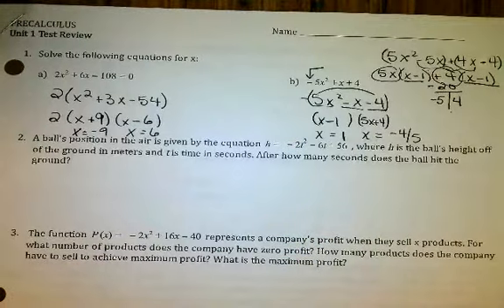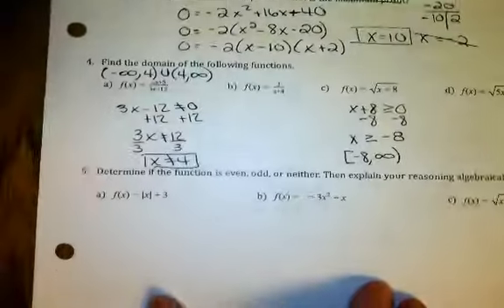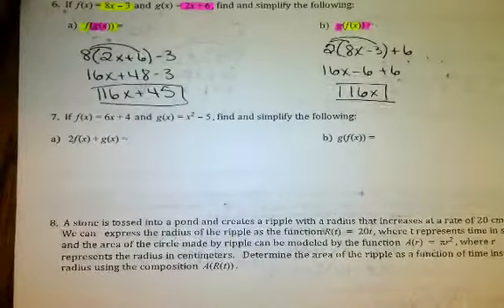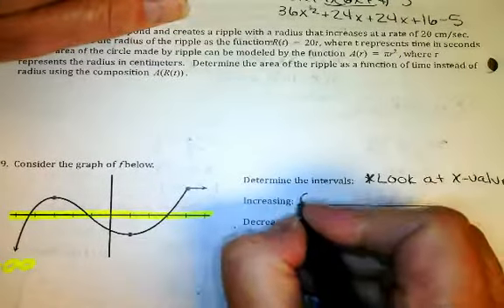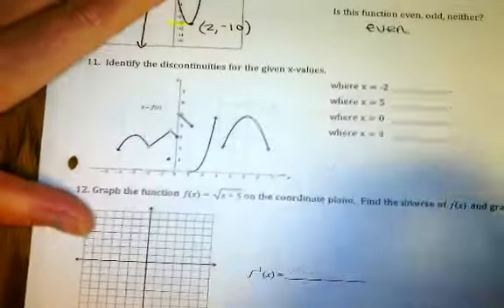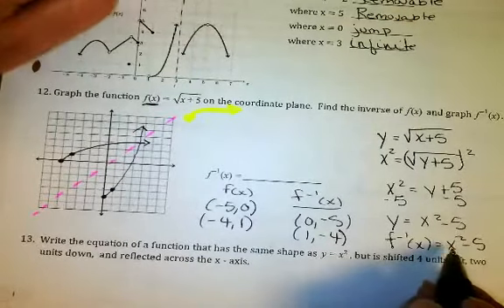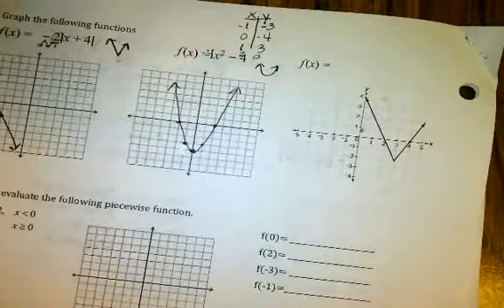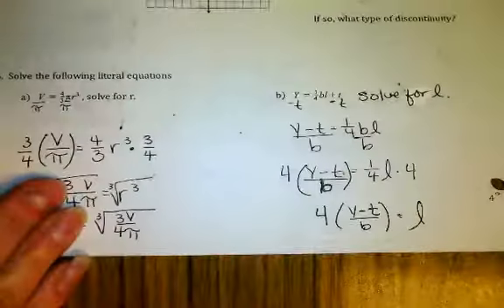Unit 1 PreCal Review Video